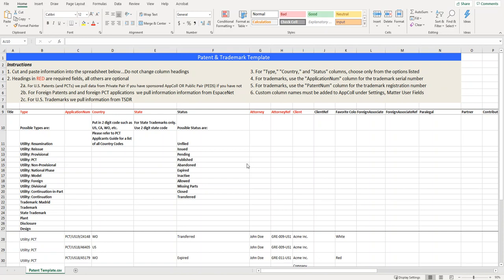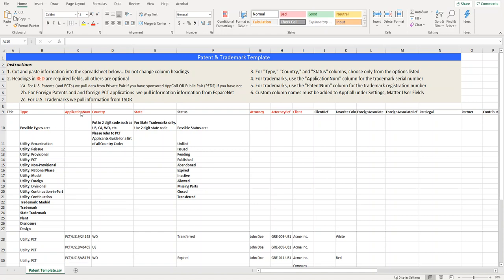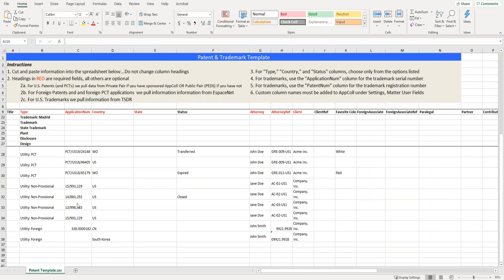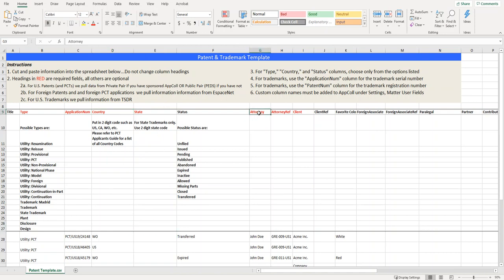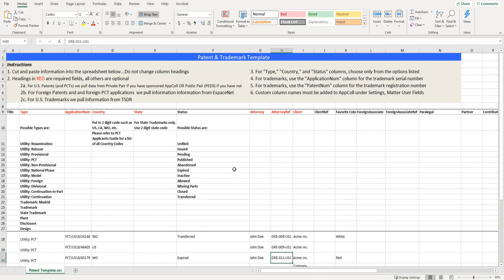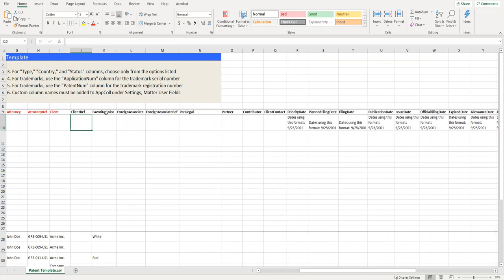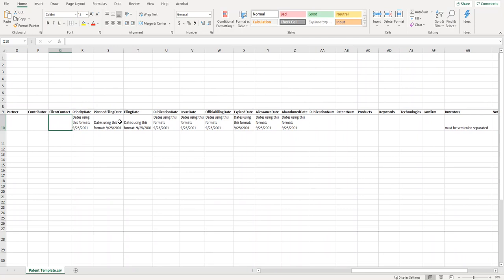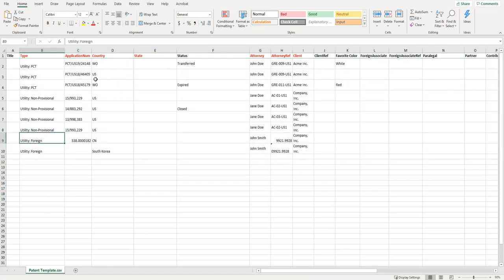Populating the Matter Import Spreadsheet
This video focuses on populating AppColl's matter import template.